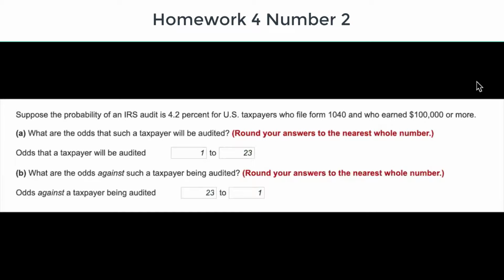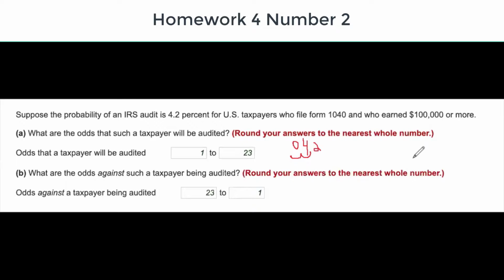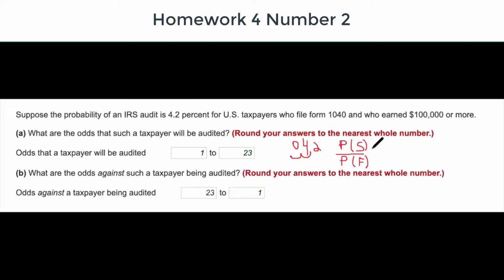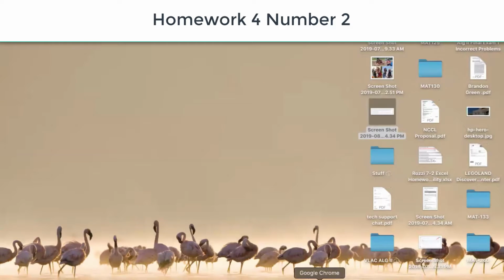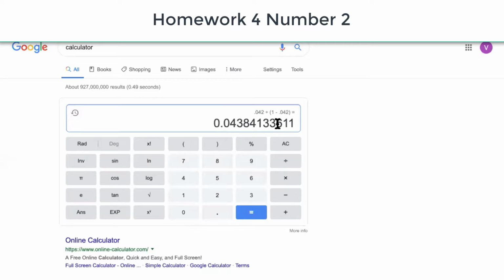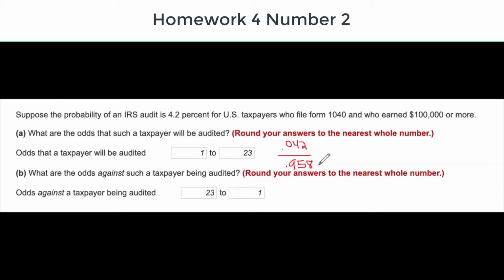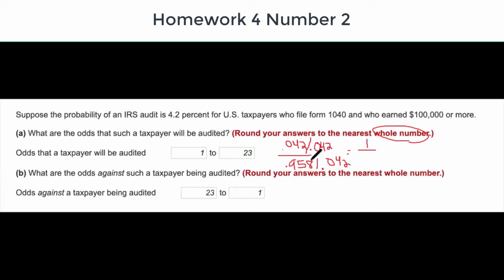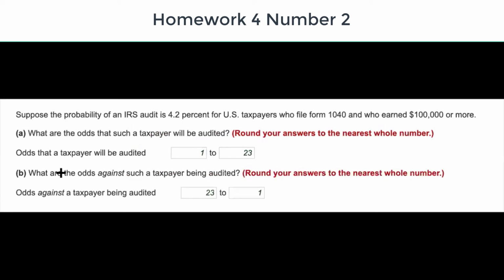Homework 4 Number 2